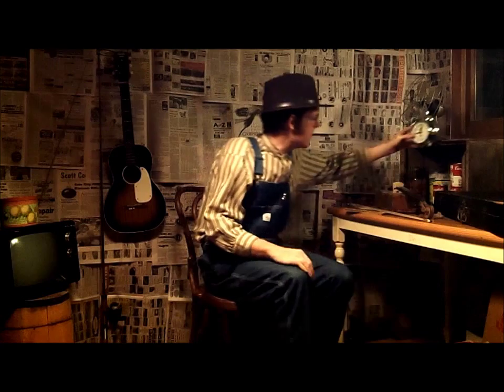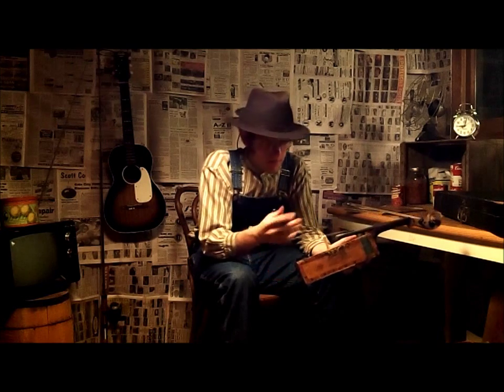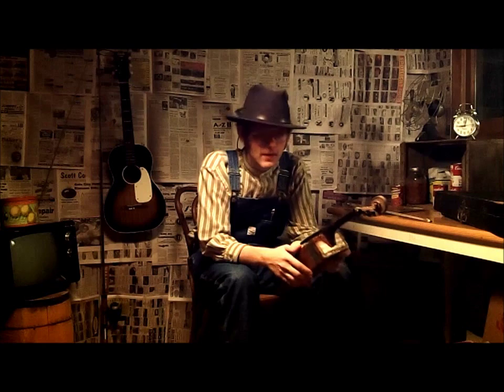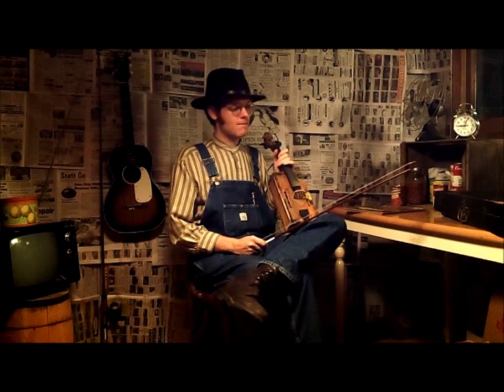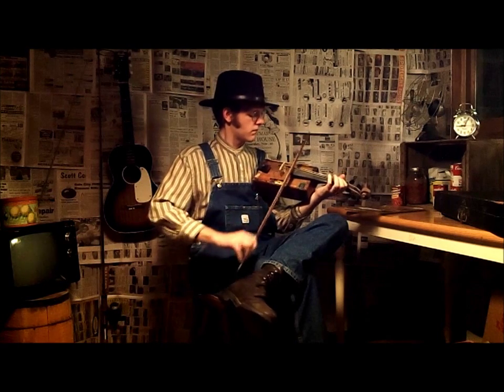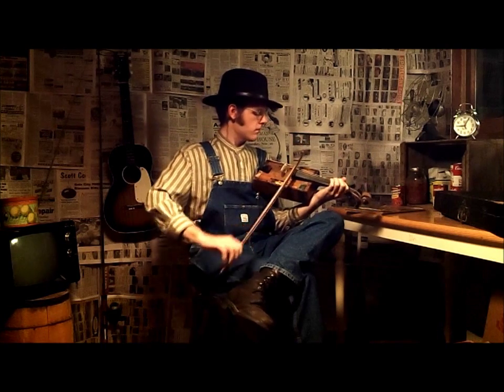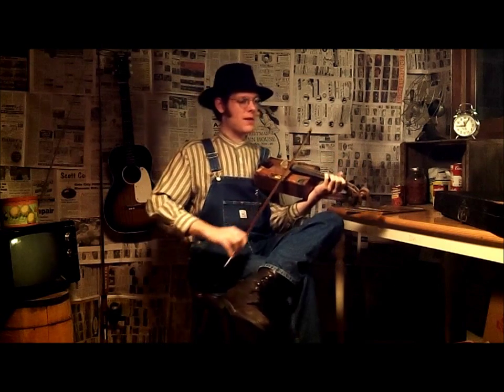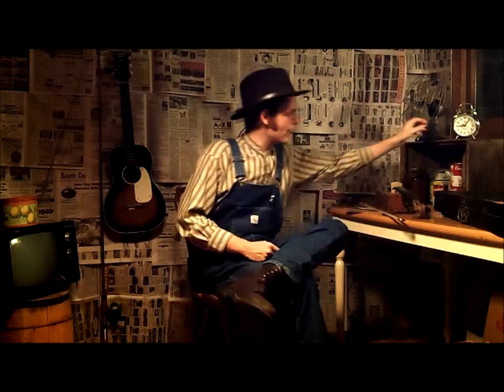Hop High Ladies played on a cigar box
Derrick Darter and his cigar box fiddle